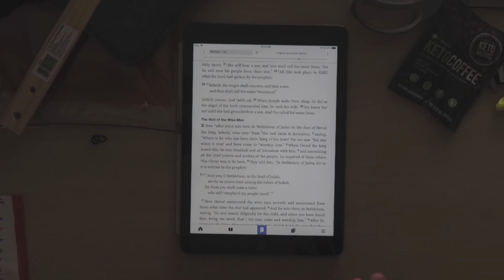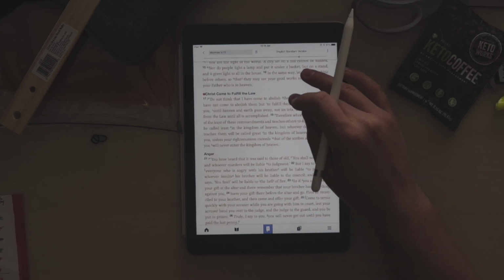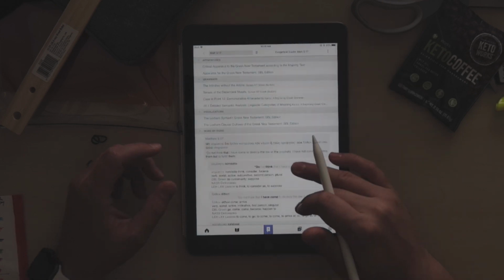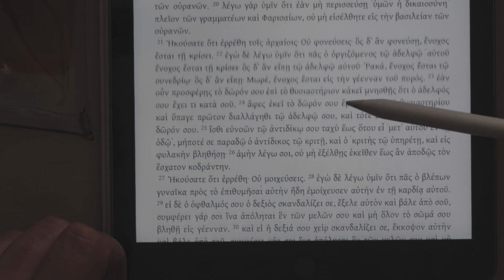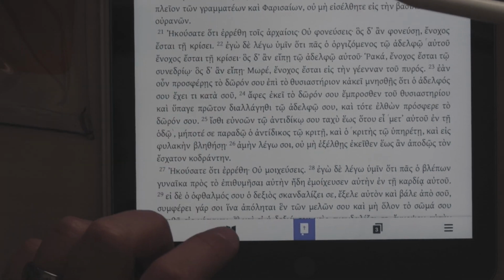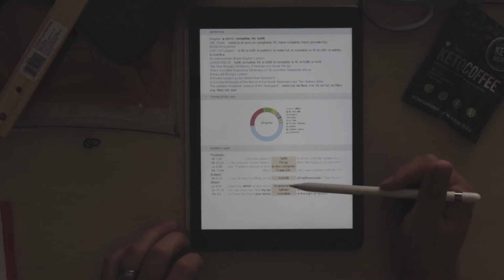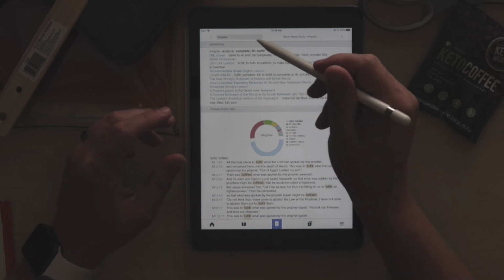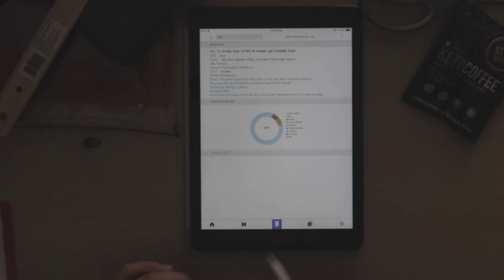Logos Bible Software - iPad Word Study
The majority of music on this channel is licensed through